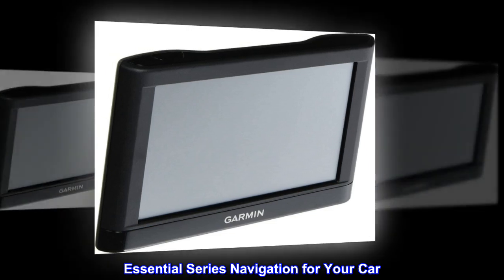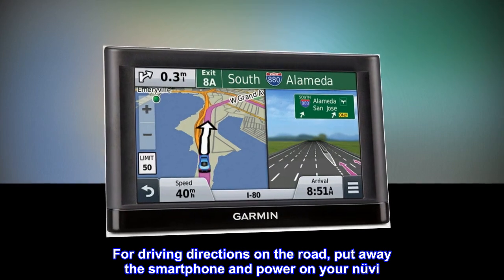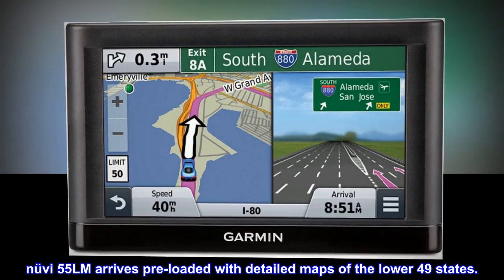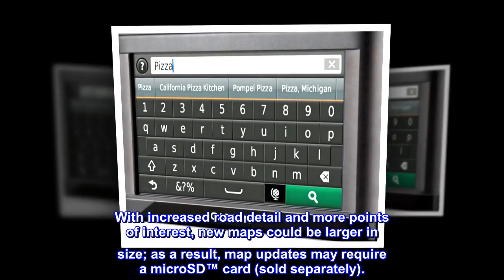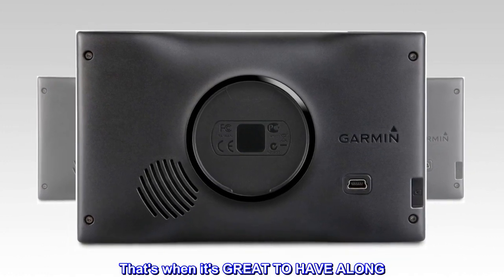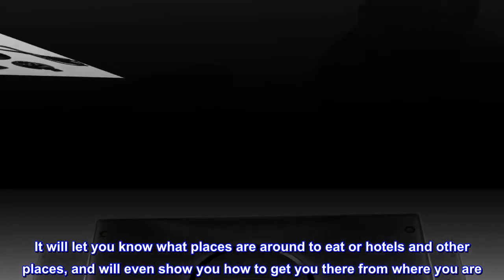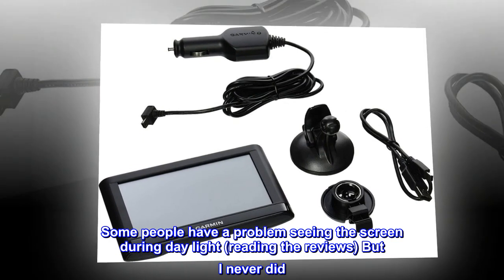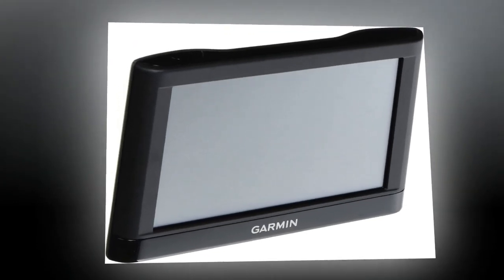Garmin 010-01198-01 Nuvi 55 LMGPS Navigators System with Spoken Turn-by-Burn Directions,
Essential Series Navigation for Your Car
Easy-to-use dedicated GPS navigator with 5.0” dual-orientation display
Does not rely on cellular signals; unaffected by cellular dead zones
Preloaded with detailed maps of the lower 49 states, plus free lifetime updates¹
Navigate complex interchanges with ease
Easily search addresses and millions of points of interest
Dedicated, Easy-to-use GPS Guidance
For driving directions on the road, put away the smartphone and power on your nüvi. nüvi 55LM is an easy-to-use, dedicated GPS navigator that does not rely on cellular signals and is unaffected by cellular dead zones. nüvi provides easy-to-follow, spoken turn-by-turn directions with street names.

nüvi 55LM features a bright, 5.0” dual-orientation display, for use horizontally or vertically.

Detailed Maps
nüvi 55LM arrives pre-loaded with detailed maps of the lower 49 states.

Free Lifetime Map Updates
Roads change. Businesses open and close. nüvi 55LM enables you to keep your device up-to-date with the latest maps¹ that Garmin has to offer, with no fees. Map updates also contain fresher points of interest, so your nüvi can give results that are more relevant and have greater accuracy. With increased road detail and more points of interest, new maps could be larger in size; as a result, map updates may require a microSD™ card (sold separately).

Planing a Trip. This Will Get You There.
 This little unit is a Blast to have during your drive. Tells the miles to your next turn off or exit. Tells the street names coming up as you drive. Tells the time you will get there. Tells how fast your going (MPH) Tells you even more. Program your places and save them on a list.
Best use is for the places you have never been to before. That's when it's GREAT TO HAVE ALONG. Works plugged in,12 volt or without.
Has it's own rechargeable battery inside unit, works about an hour and a half, not being plugged in charging.
Easy to program in the address to where your going. Key board works great. And the rest is just SUPER ... It will get you there. After your in a city or township, you've never been before... It will let you know what places are around to eat or hotels and other places, and will even show you how to get you there from where you are. Love this thing ... I don't know how I even used to do this before Garmin came along.
(This is my 2nd unit.) GPS Worth the money,.
Hooks up to the computer with supplied cord, for up dates and new data to keep you up to date on maps and data. Really worth having this unit on your trip when you drive. I never leave home without it now. Can't go without it.
Some people have a problem seeing the screen during day light (reading the reviews) But I never did. I don't have a sunroof.
This unit model has a place for an extra mini SD card slot on the side for extra space of data, witch is a new feature from my old model I had before. Witch is a nice feature since they fill up with new data after long time use.
Over All: It's a must have item for drivers that plan trips or go to places they never been before. It works Super - Great. Gotta Have one...
Rating, 5 Stars. Love it.. Thanks for reading.